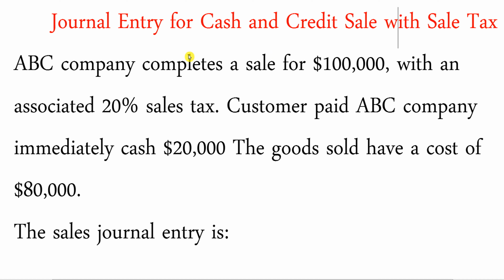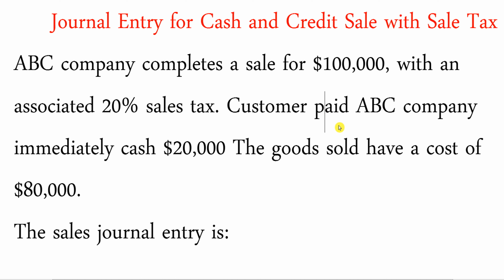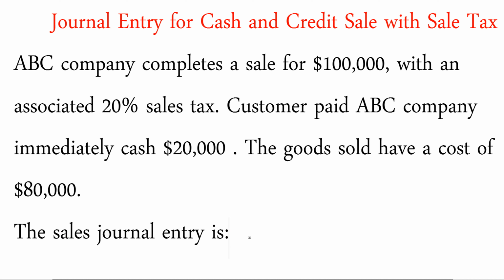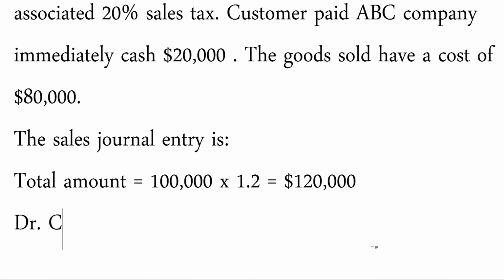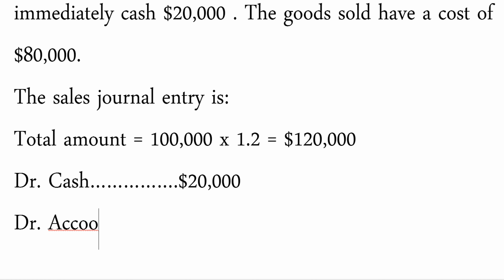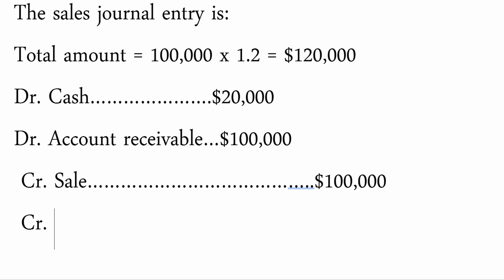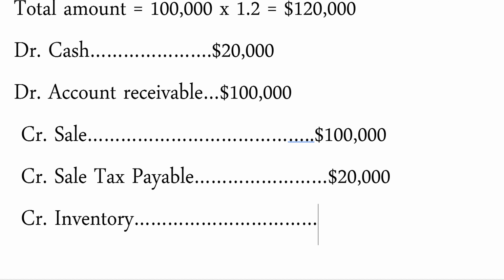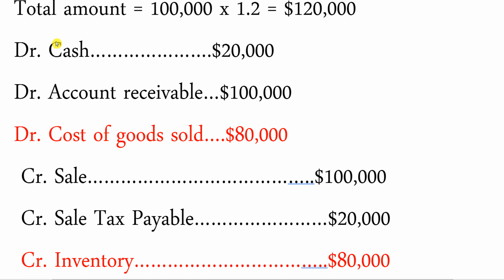Journal Entry for Cash and Credit Sale with Sale Tax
ABC company completes a sale for $100,000, with an associated 20% sales tax. Customer paid ABC company immediately cash $20,000 . The goods sold have a cost of $80,000.
The sales journal entry is:
Total amount = 100,000 x 1.2 = $120,000
Dr. Cash… .$20,000
Dr. Account receivable…$100,000
Dr. Cost of goods sold….$80,000
Cr. Sale… ..$100,000
Cr. Sale Tax Payable… $20,000
Cr. Inventory… ..$80,000